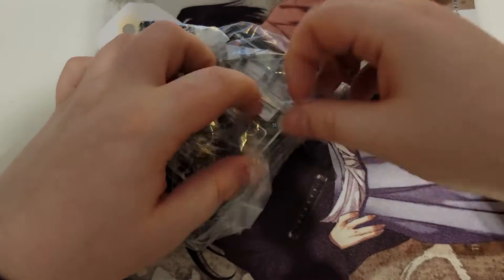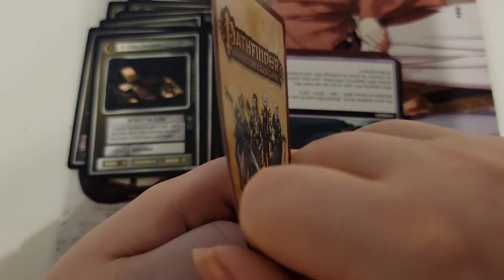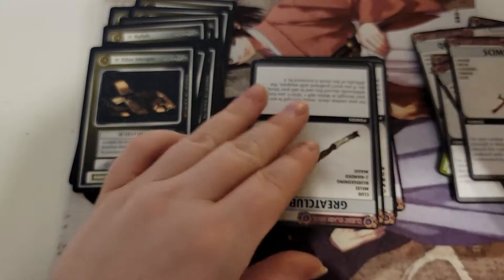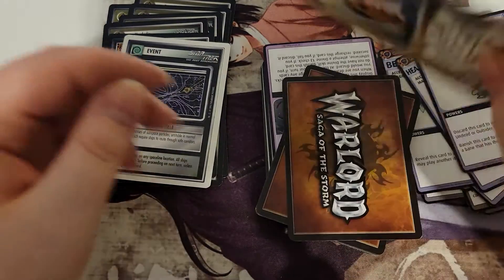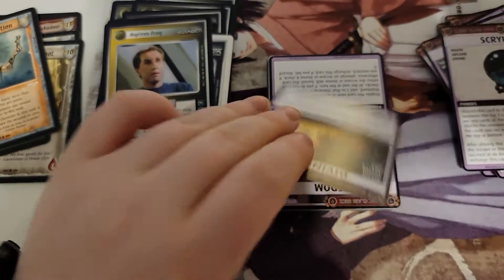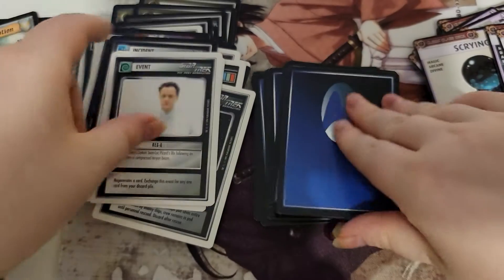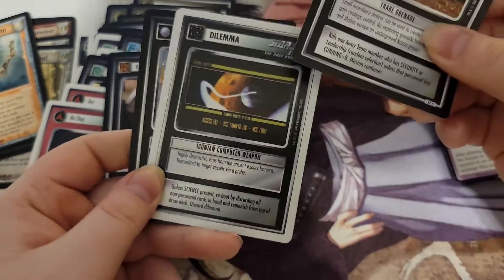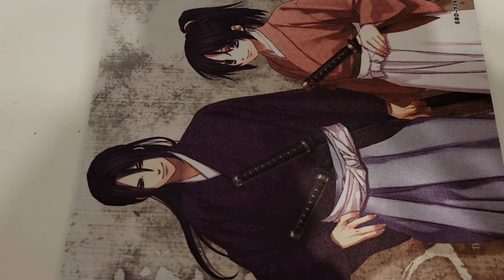PACK OPENING OF VALUE VILLAGE STAR TRECK TCG OR IS IT ?